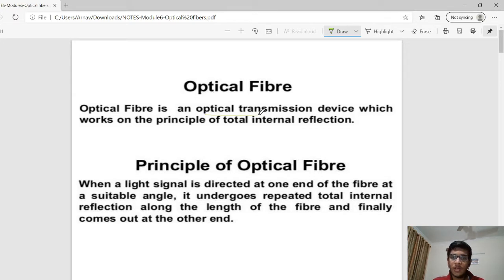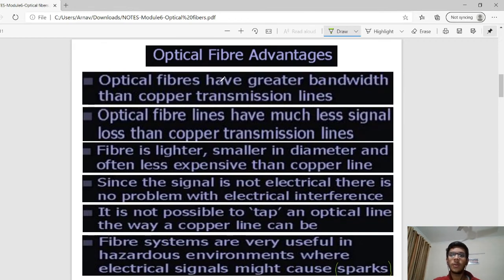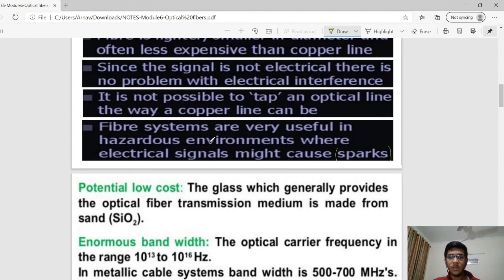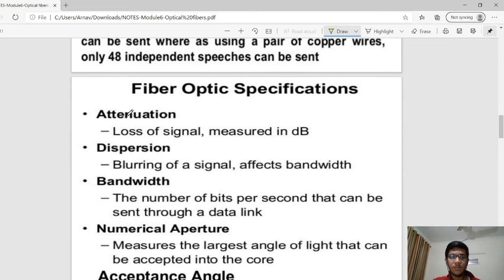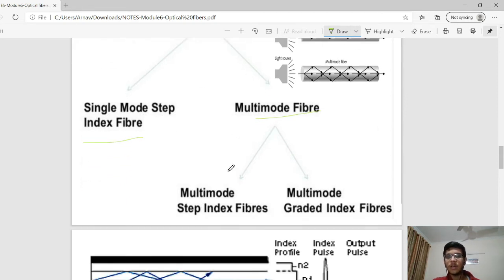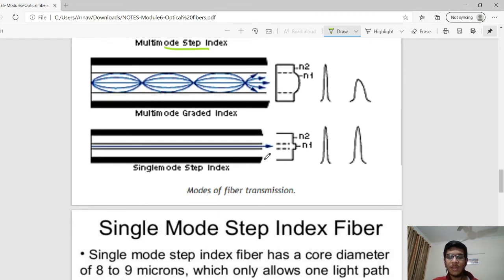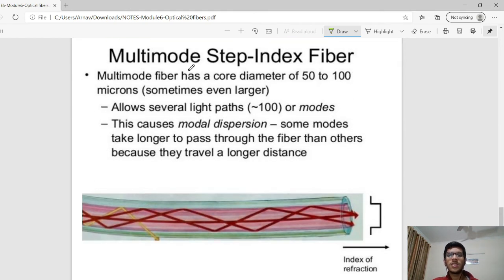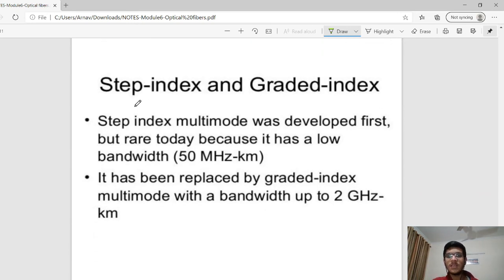Optical Fiber and it's types | VIT Vellore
This is my Assignment for Engineering Physics in VIT Vellore.
My name is Arnav Bhargava with Reg. No. 20BCE0893